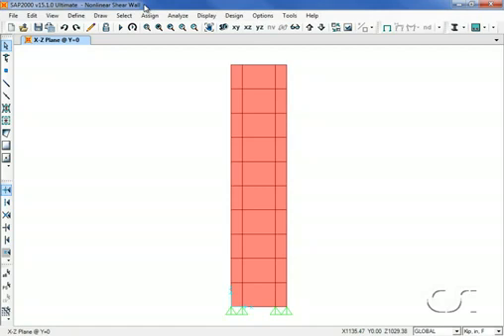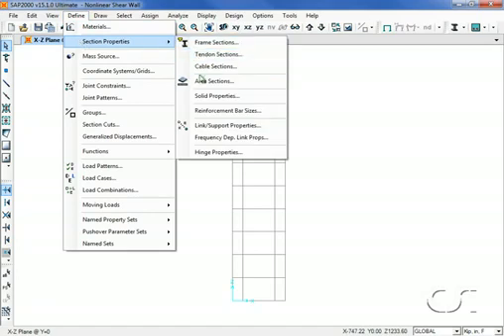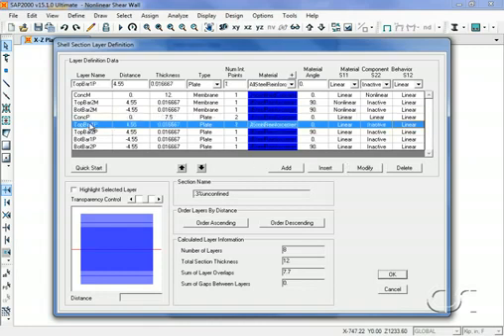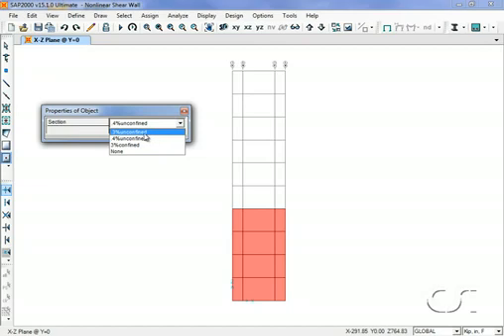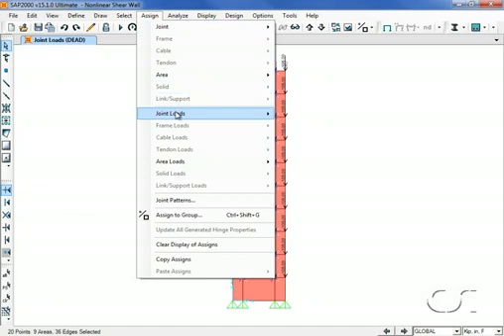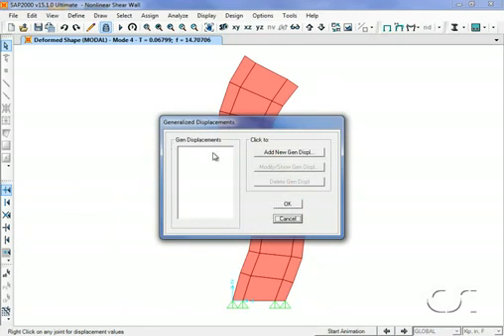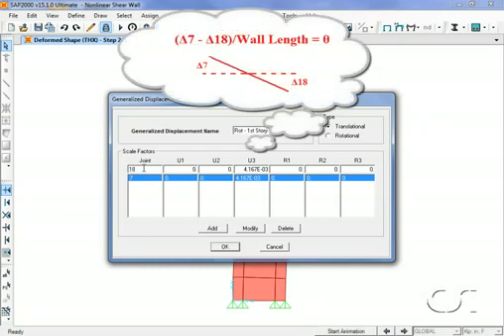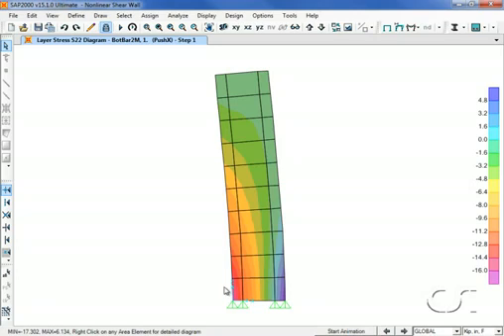SAP2000 20 Nonlinear Shear Walls Watch & Learn YouTube